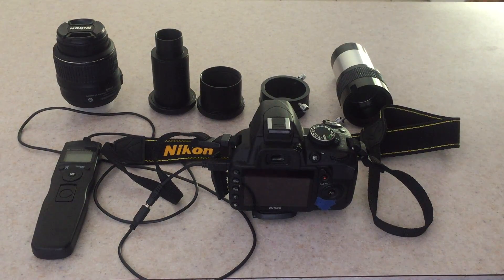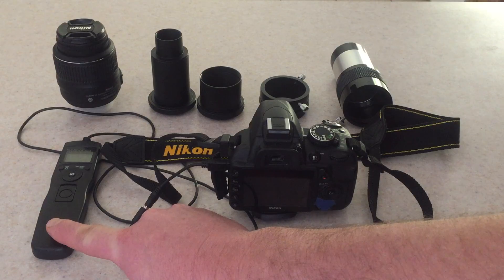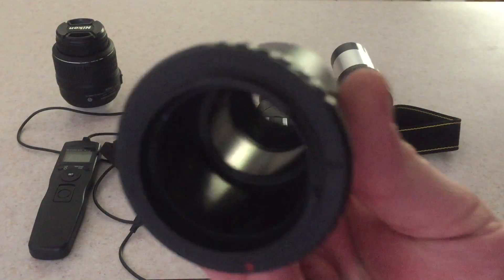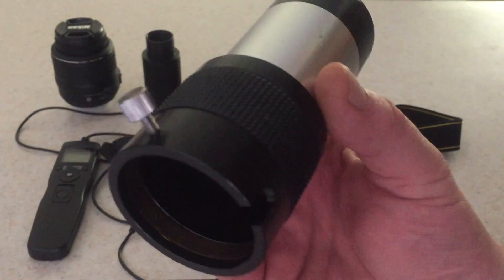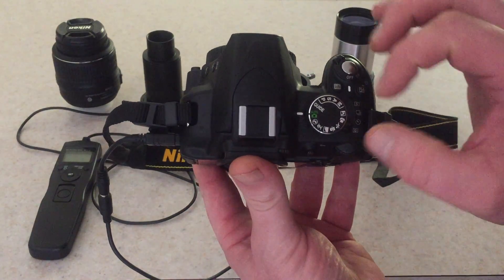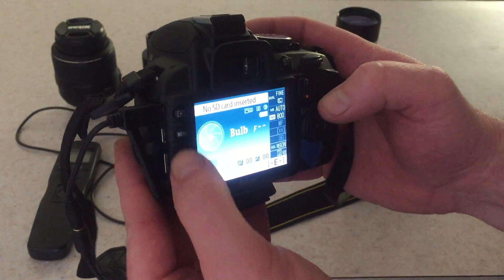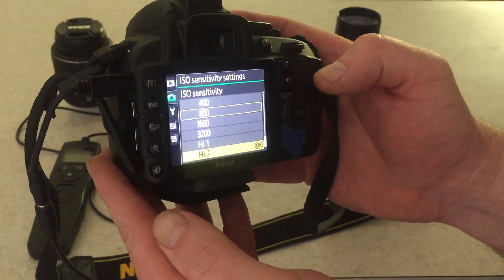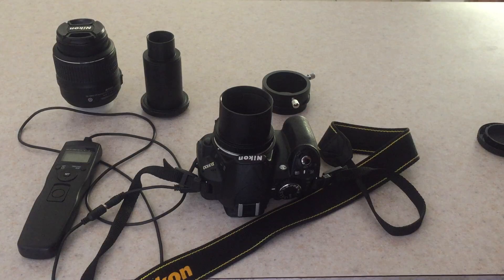Photography with a Nikon DSLR and Celestron SLT 130 Telescope.PART 1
PART 1 The Camera. Please look for PART 2 The Telescope. This is my first video and I don;t know how to edit videos yet. Everyone has to start somewhere. PART 2;